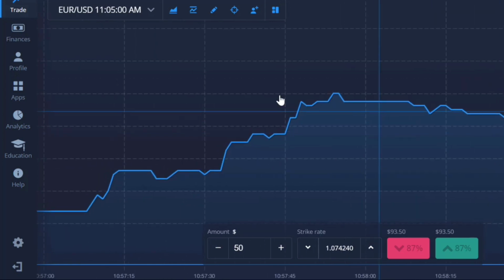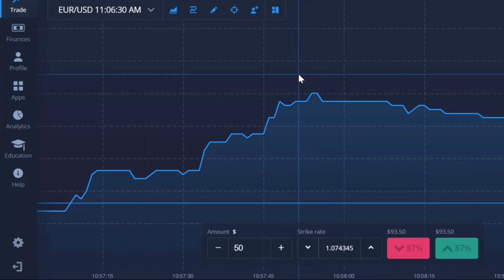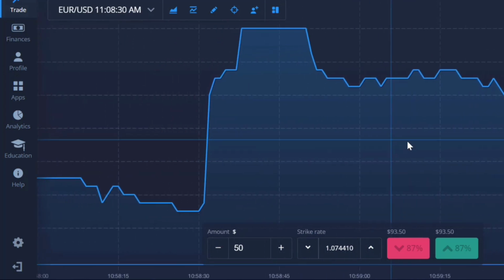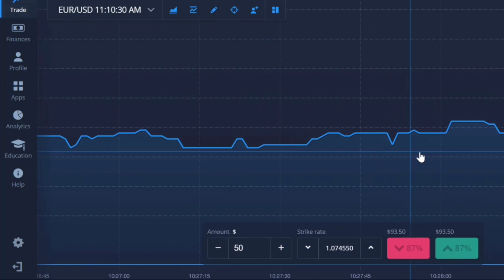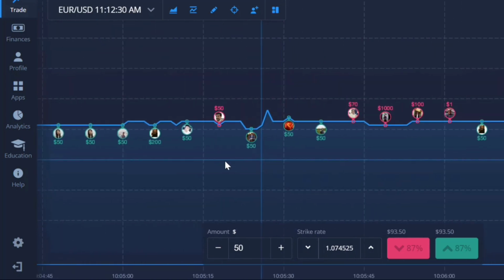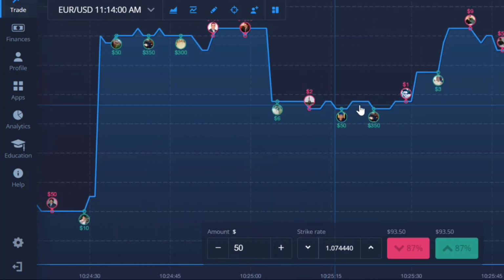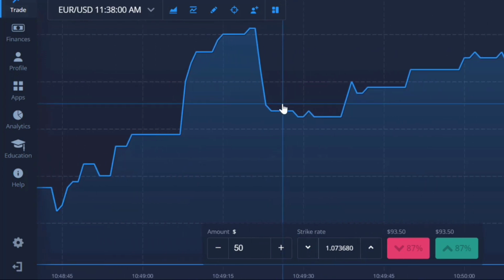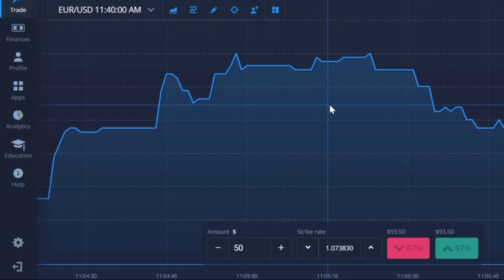how to make money from trading for beginners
Making money online refers to earning an income through colorful online conditioning, similar as freelancing, dealing products or services, chapter marketing, online checks, online training, online content creation, online investing, and numerous further. Basically, it's a way of earning plutocrat through the internet, without the need for a physical position or in- person commerce with guests or guests. Making plutocrat online can give inflexibility and convenience, allowing individualities to work from anywhere, at any time, and potentially earn a significant income. still, it's important to be conservative and do exploration before engaging in any online plutocrat- making conditioning, as there are also numerous swindles and fraudulent openings out there.

There are numerous ways to make plutocrat online. Then are some popular styles

Freelancing You can offer your chops as a freelancer and work for guests from each over the world. Popular freelance services include jotting, graphic design, programming, virtual backing, and numerous further.

Online checks Companies pay people to take online checks to help them ameliorate their products and services.

Selling products online You can vend products on platforms like Amazon, eBay, and Etsy.

Online training You can educate scholars online in subjects you are complete in, similar as calculation, wisdom, or languages.

Online content creation You can produce vids, podcasts, or blog posts and monetize them through advertising, auspices, or dealing products.

Online investing You can invest in stocks, cryptocurrencies, or other means online.

Flash back that making plutocrat online takes time and trouble, and it's important to probe the openings completely and avoid swindles.